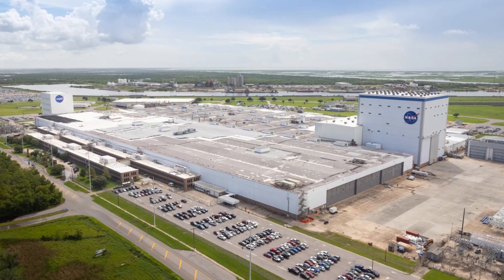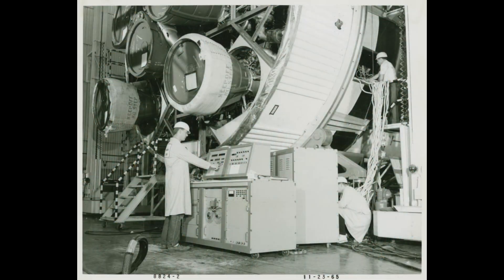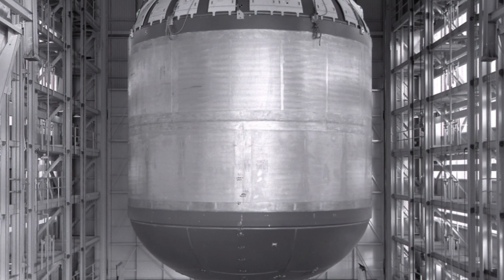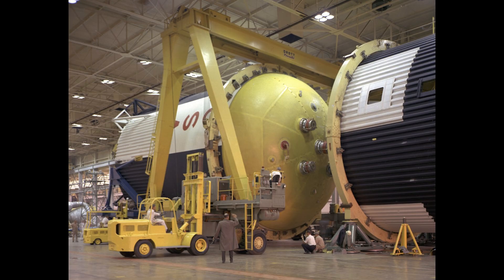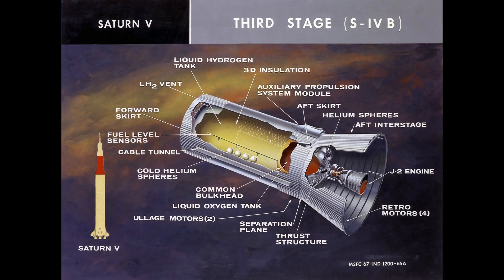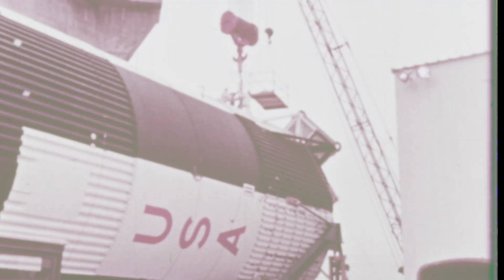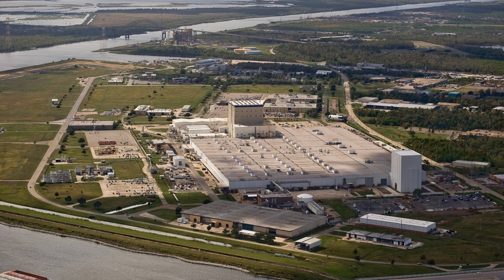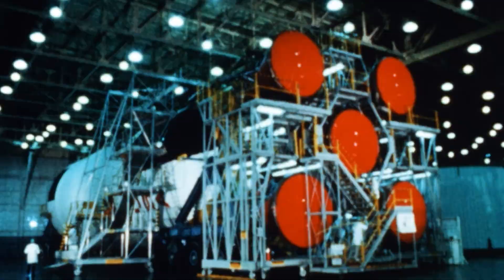The Birth of a Giant: Building Saturn V at Michoud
Deep inside a factory outside New Orleans, America built the Saturn V — the most powerful rocket in history. At NASA’s Michoud Assembly Facility, welders, machinists, and engineers transformed raw aluminum into massive fuel tanks and rocket stages that launched Apollo astronauts to the Moon. From towering domes and flawless welds to epic barge and Super Guppy transports, this is the untold story of the birthplace of Saturn V.

🚀 Explore how Michoud’s craftsmanship powered Apollo, Skylab, and today’s Space Launch System.